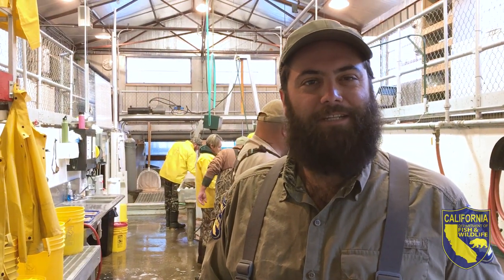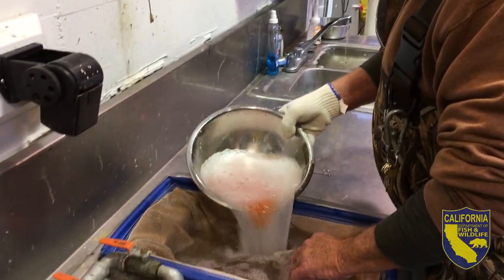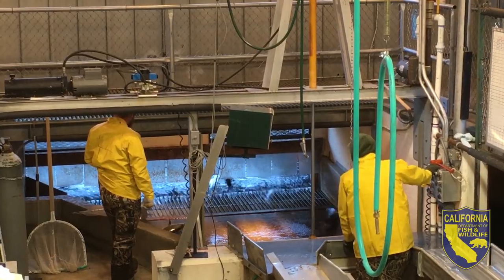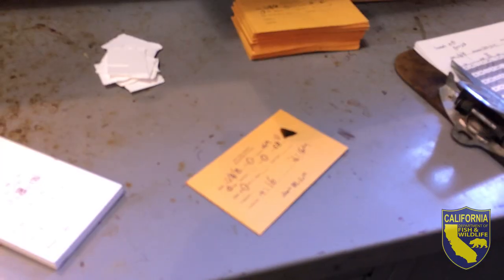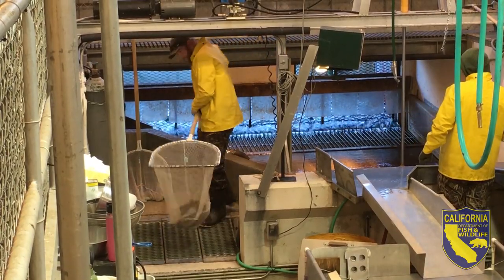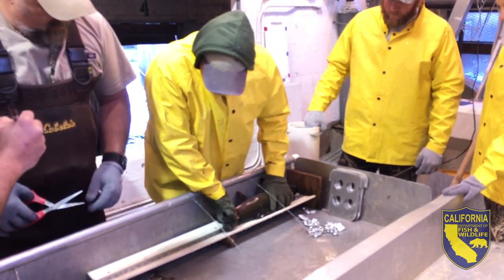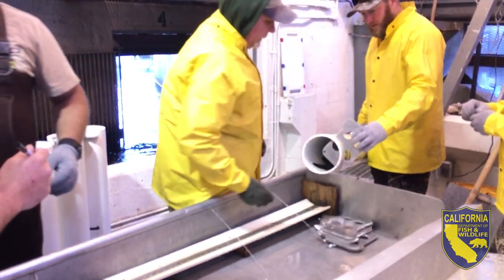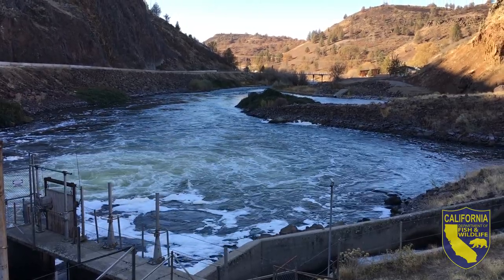Coho and Fall-Run Chinook Spawning at Iron Gate Hatchery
At Iron Gate Hatchery in Hornbrook, the fall 2018 spawning operation has just concluded. Iron Gate spawns both Fall-Run Chinook Salmon and Coho Salmon from the Klamath River. For Chinook, the hatchery staff manually collect the eggs and mix it with the milt immediately after the fish come into the facility. CDFW environmental scientists also collect heads from adipose fin clipped salmon, in order to retrieve implanted tags in the snout. The retrieved tags tell the biologists which hatchery the fish is from, and when it was released. They also collect scales, which enable them to determine the age of the fish.

For Coho salmon, the process is a little more involved. The Coho are measured and samples taken, but the samples are sent off to a National Oceanic and Atmospheric Administration (NOAA) laboratory in Santa Cruz for analysis. While the samples are processing, the fish are kept in individually-numbered holding tubes at the hatchery. They will be spawned after the tissue analysis determines which fish are the best genetic match.